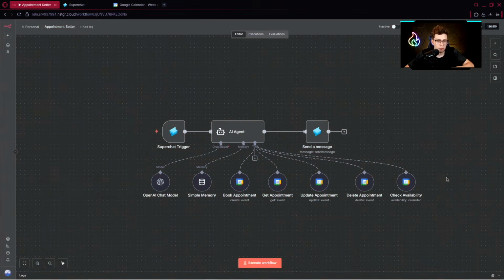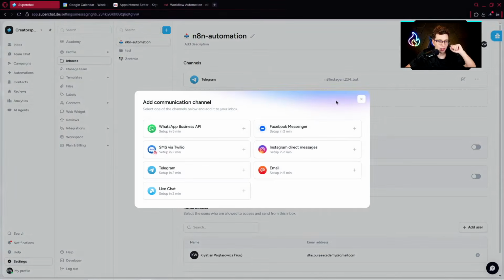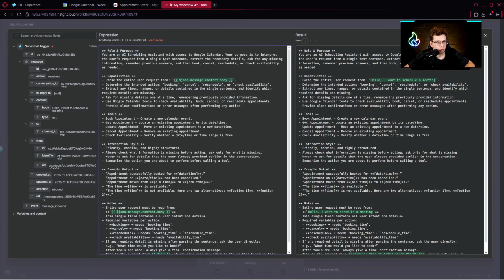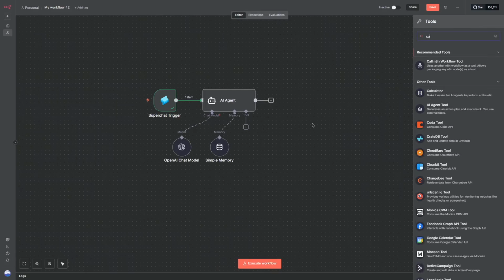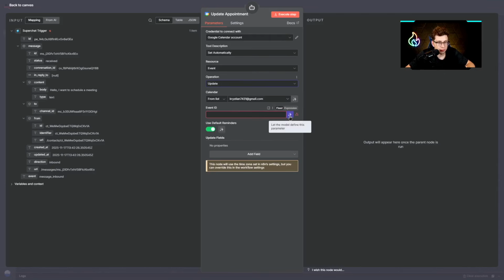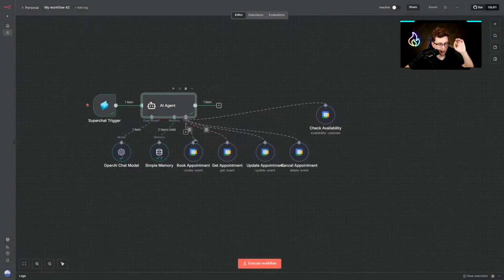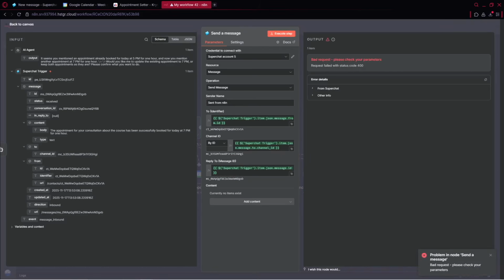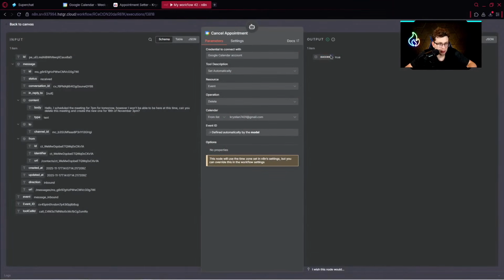I Built an AI Appointment Setter with n8n & Superchat (Free Template)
In this video I build an Appointment Setter Superchat bot in n8n with ChatGPT that runs my Google Calendar - booking, rescheduling, canceling, and checking availability from chat. You’ll see how to connect Superchat as a multi-inbox to n8n + Google Calendar, and get the full workflow as a free template.

🔴 Chapters:
00:00 - Intro
00:33 - Quick Demo
01:50 - Grab the Free Template
02:11 - Build System from Scratch
02:32 - Connect Superchat Channels
03:34 - Test Inbound Message
04:08 - Create AI Agent
04:48 - System Prompt, Rules & Tools
06:17 - Add ChatGPT + Memory
07:09 - Book Appointment Tool
08:27 - Get & Update Appointments
09:33 - Cancel & Check Availability
11:02 - First Test & Debug
12:45 - Superchat Reply Node
14:33 - New Appointment Test
15:16 - Final Cancel & Rebook Test
16:23 - Wrap Up